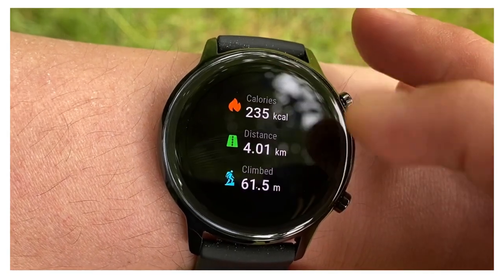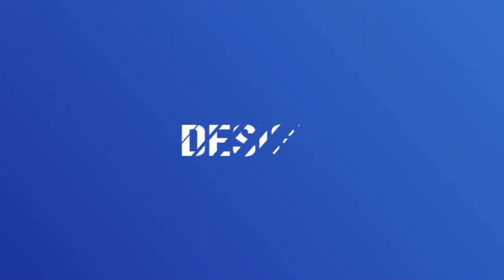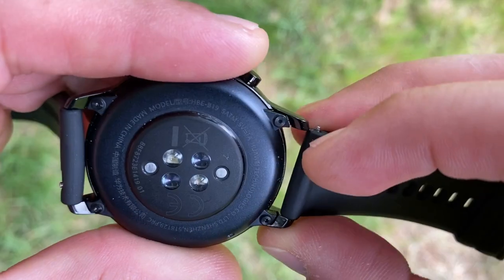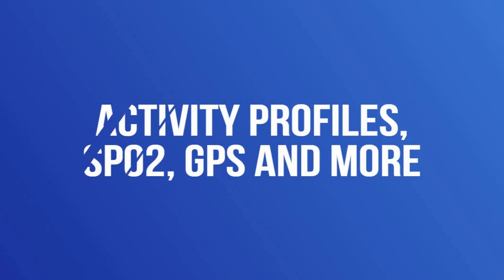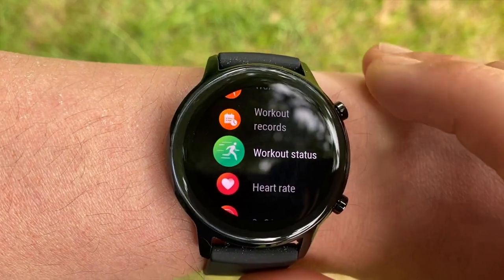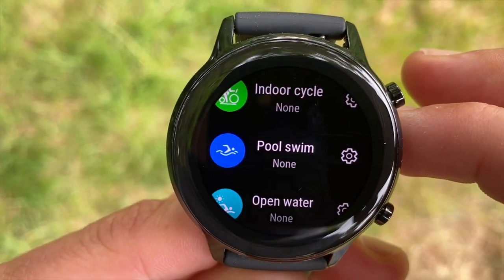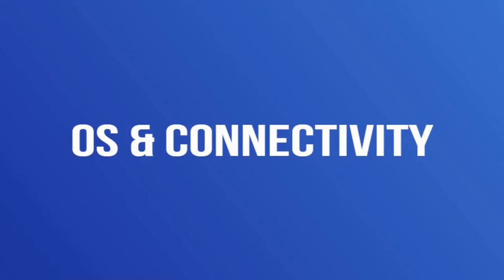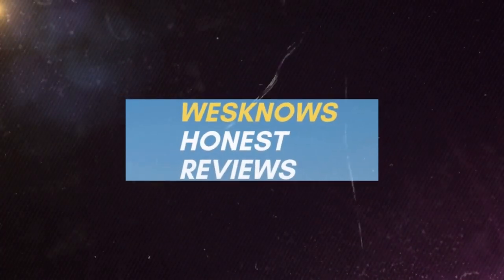Honor MagicWatch 2 - 42mm Unboxing and Full Review | SpO2 | GPS | VO2 Max | Features and Functions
We have reviewed the Honor MagicWatch 2 42mm in Agate Black. Starting off with unboxing and following up with an Honest Review of the features and functions.

Timestamps
00:32 Unboxing
01:35 Design
03:35 Display
04:46 Activity Profiles, SpO2, GPS and more
05:38 Race Against Your Previous Best Time
06:41 Additional Sport Modes
07:15 Water Sports
07:45 Health & Lifestyle (Breathing App & Sleep Tracking)
08:20 Battery Life
09:11 OS & Connectivity

The Honorable Honor Magic Watch 2, a 1.2 inch smart watch with onboard SPO2 monitor, inbuilt GPS and so much more! This is the latest addition to the Magic watch series. We dug into the details to decide whether IT IS the super smart fitness tracker without the super high price tag!

t’s priced Low… like really low.. for all the cool features and true value the Magic Watch 2, brings to the table it’s cheaper than anything we’ve seen on the market from the premium smart watch brands.

- A 1.2 inch full-color AMOLED screen
- SPO2 monitoring
- In built GPS
- Continuous Heart Rate Measurement
- A Certified Sleep Tracker
- A Stress Level Monitor
- 7 day battery life
- Over 50 sport profiles (which can be adjusted and set up using goals such as distance, time and calories.. but we’ll show you how to do that later in the review)
- You also get a dedicated running app that helps you find a suitable track based on your experience
- In fact you also get VO2 Max data
- And there’s Music on your wrist thanks to 4GB built in storage

The MagicWatch 2 impressed us with the amount of cool features it brings to the table. It’s a great AMOLED screen, the interface is smooth and operates in a logical pattern. Smart features make the watch stylish and useful, but the sports watch abilities of the watch are on the verge of revolutionary.